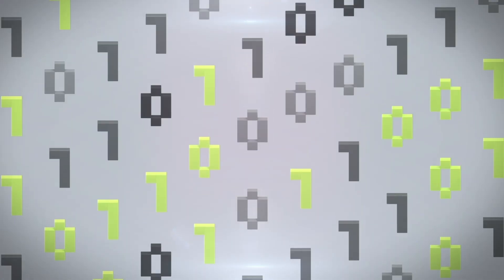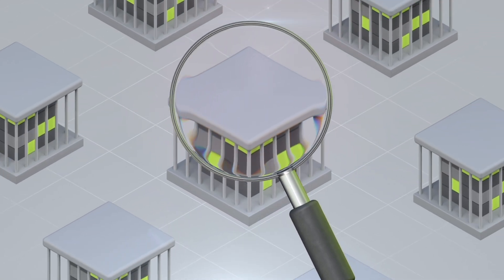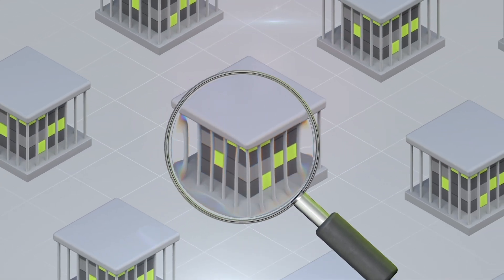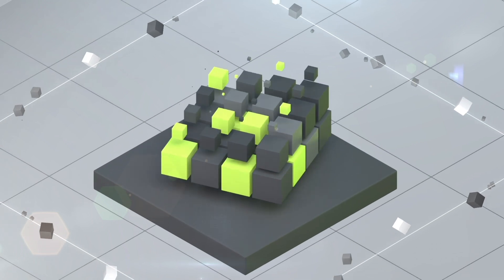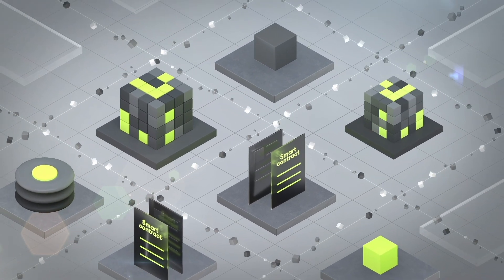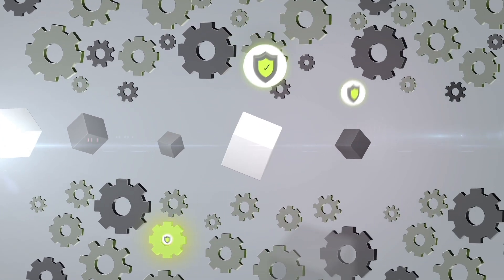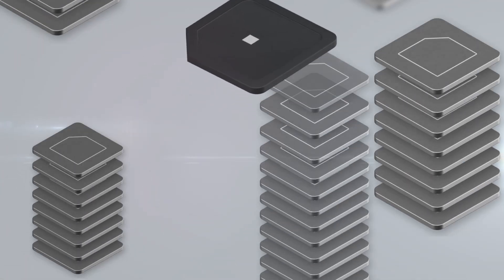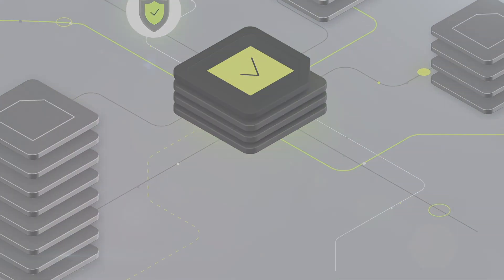What is Phala Network?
Trustless and private computation cloud with blockchain technologies. | $PHA
and on our social channels 👇